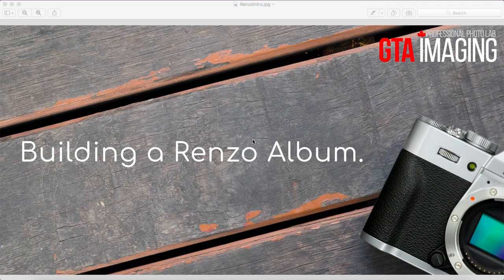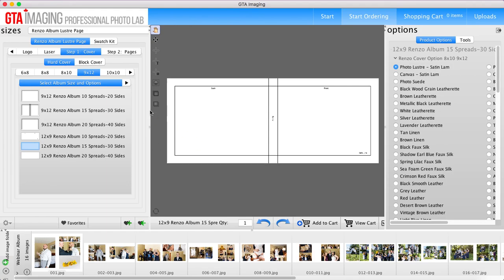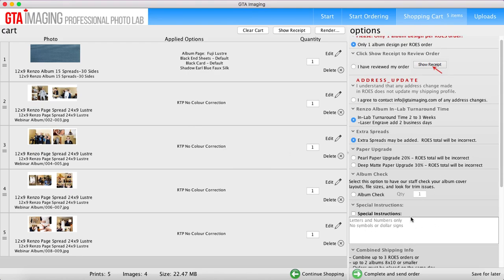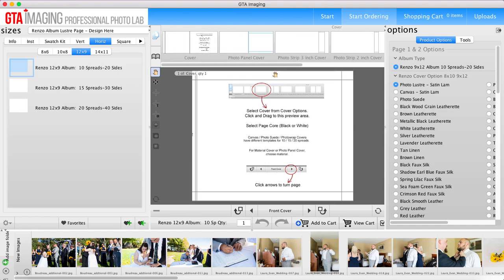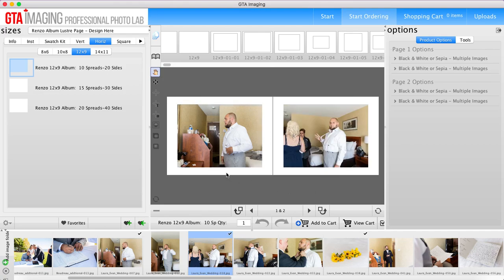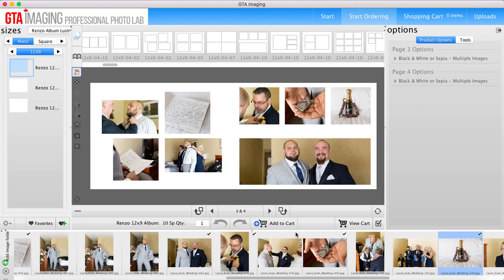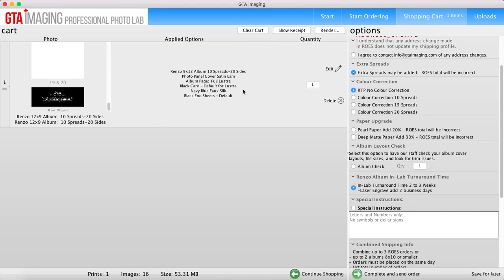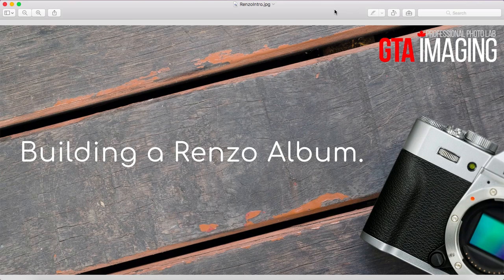Renzo Album Tutorial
How to build a Renzo Album using GTA Roes Software